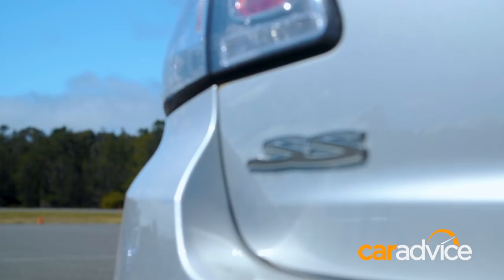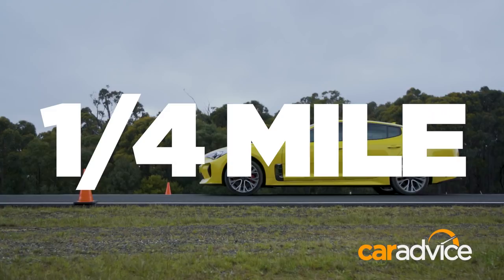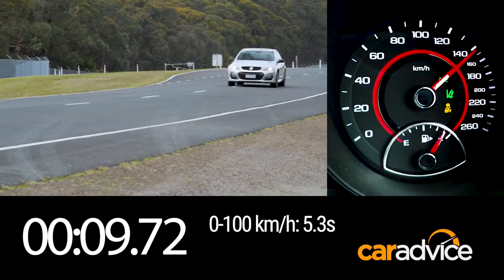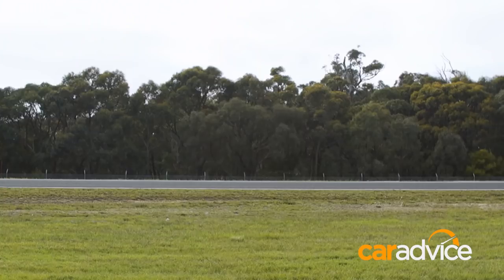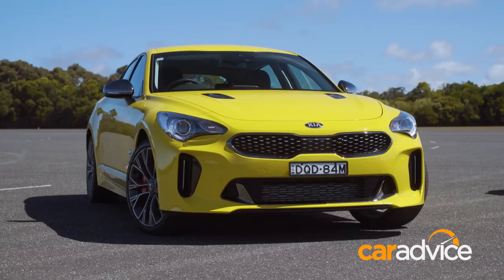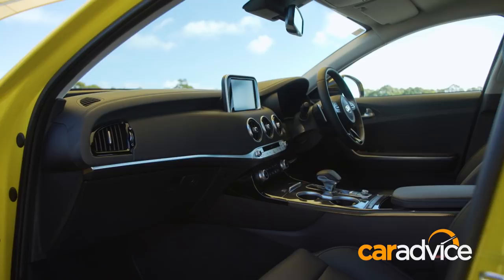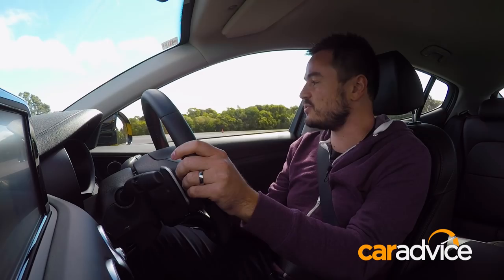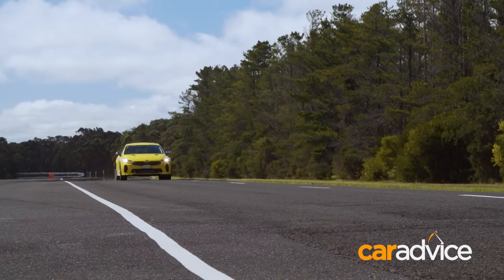The King is Dead(?!) - Kia Stinger 330Si v Holden/Chevrolet Commodore SS-V Redline review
Every single time we mention the word Stinger on the CarAdvice website, a small smoke haze rises out of the server as the comments section descends into a chest-beating war of words.

A car has never been so divisive and it's not hard to see why. The all-new Kia Stinger is encroaching on territory long held by an Australian mob in the form of the Blue Oval and red lion. So you can imagine how excited, and a little concerned, I was to be heading a head-to-head comparison with the Kia Stinger Si and the Holden Commodore SS-V Redline.

The Stinger has effectively come out of nowhere – especially for a brand like Kia, which is more synonymous with value for money and efficiency. The SS Commodore has long held the ground as Australia's cut price answer to premium European sports sedans.

But, with local production wrapping up and the next generation Commodore going backwards in terms of straight line performance, the scene has been set for an almighty duke between South Korea and Australia. So without a moment's hesitation, we hit the road in the yellow Stinger and the grey Commodore to figure out which one deserves your cash.